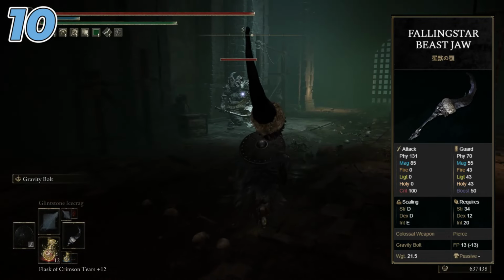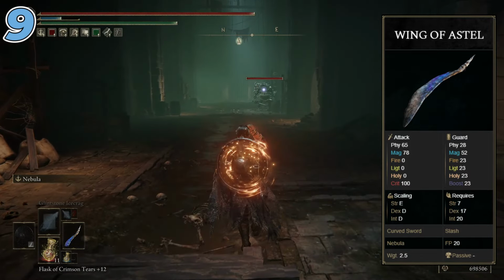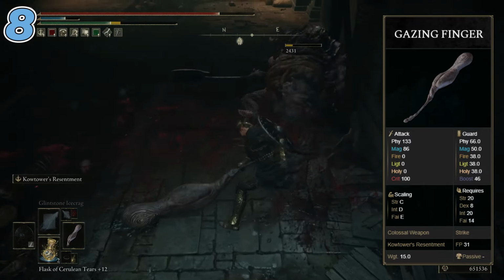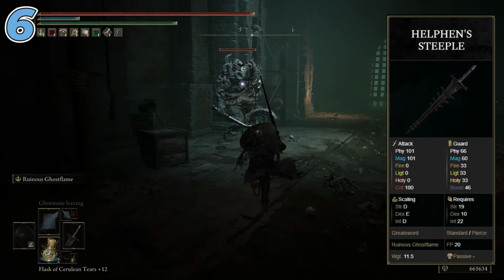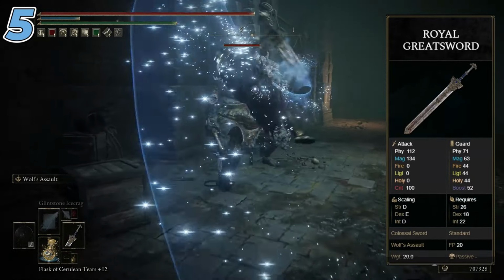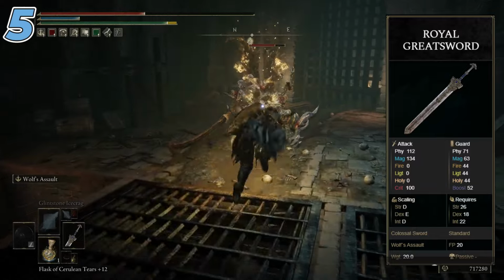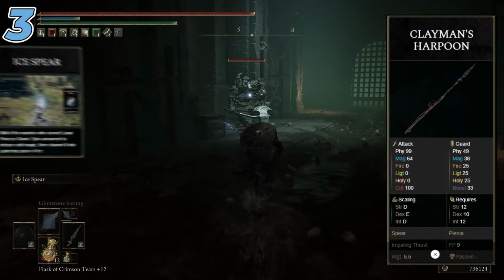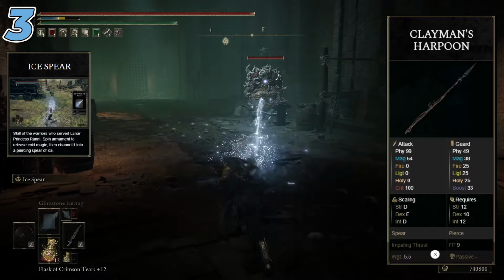Top 10 INTELLIGENCE Weapons ELDEN RING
IM ALWAYS LIVE ON TWITCH, COME HANG!! :3

Thanks for watching this banger of a video if you think this video was a  pretty damn good video, then do yourself a favour and hit that subscribe button and we will all be happy in the end and definitely don't miss this golden opportunity, Hit the bell icon as well……. You're welcome.

In all seriousness tho tell me what u thought of the vid in the comments or on my discord, any and all feedback is welcome also lemme know what games i should play